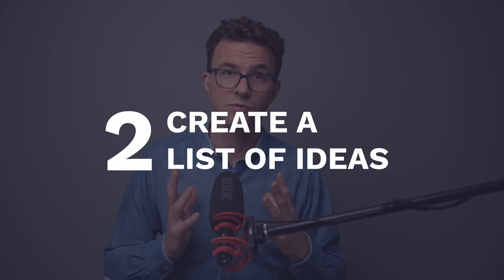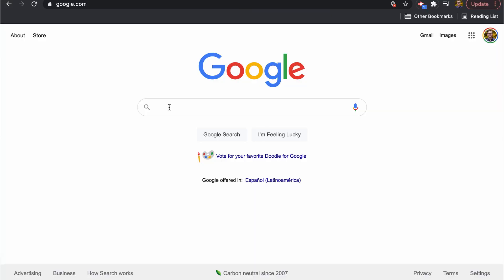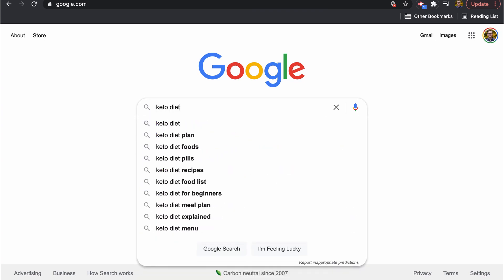How to Start a Blog and Make Money in 2021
Want to learn how to start a blog and make money from it? In this tutorial for beginners, I'll walk you through step-by-step how to create a successful blog, and give you 4 profitable ways to make money from your blog in 2021.

Free 5-day course to show you how to create your website/blog

Steps to create a blog:
1. Choose a niche
2. Choose a name and buy your domain
3. Create a list of blog post ideas (50-100 article ideas)
4. Choose a website builder
5. Create the basic website pages
6. Create your blog
7. Consistently create content for your blog
8. Grow an audience. To get started we recommend using Pinterest, SEO will take months or years to develop significant traffic.
9. Stay in touch with your audience by growing an email list.

How to earn money from your blog:
1. Ads
3. Sell a digital product
4. Sell a product or service